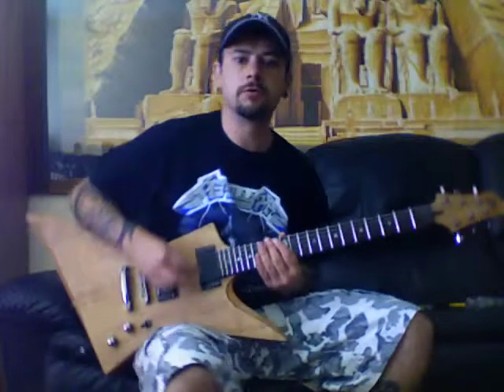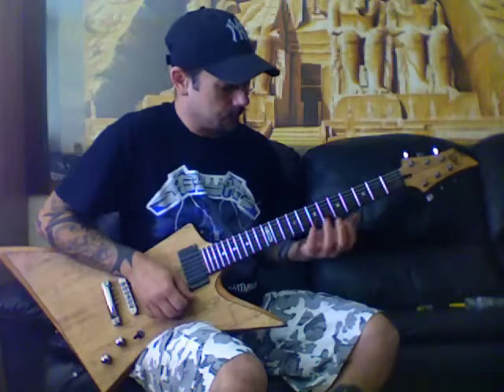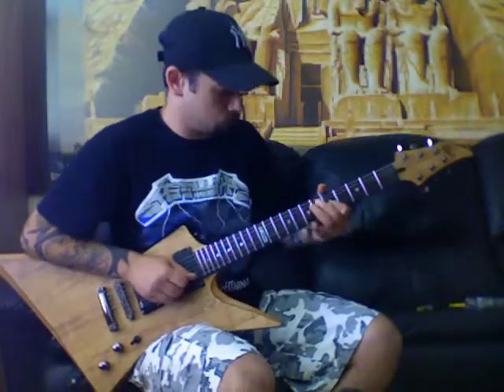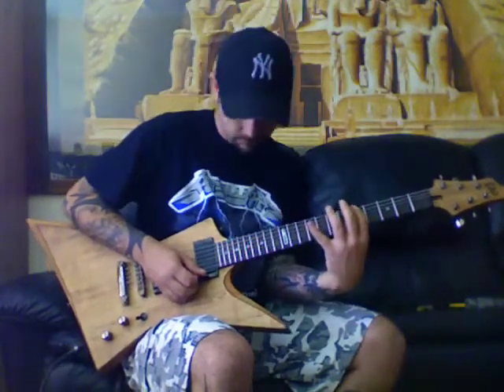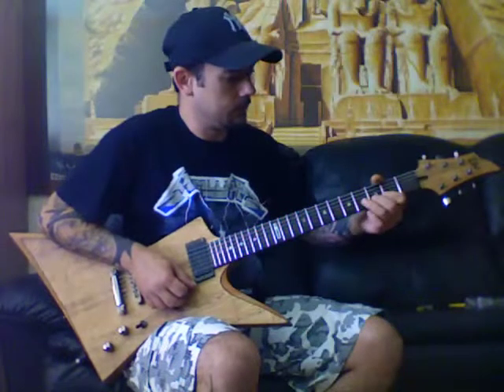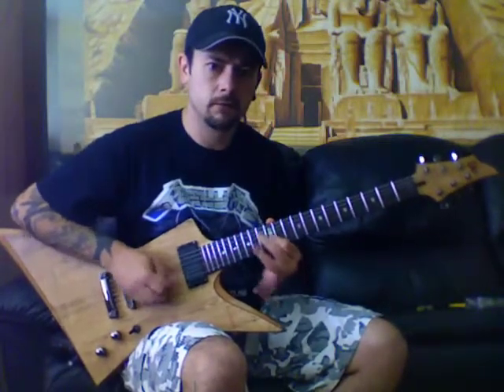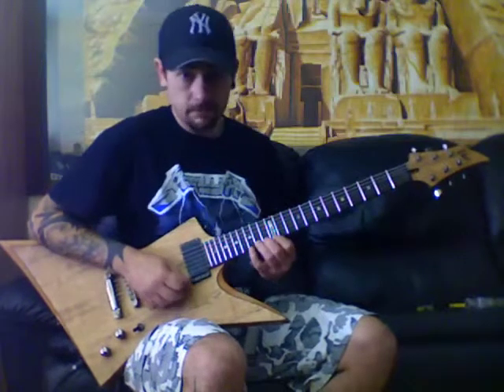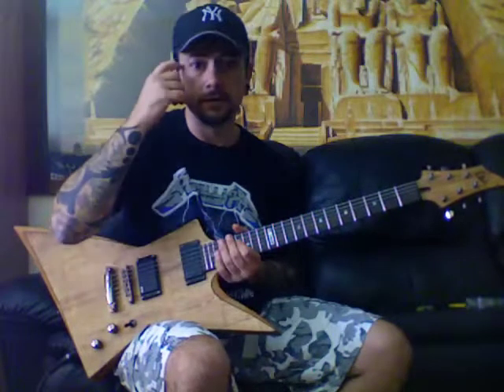String Bending - Guitar Lesson - Minor Pentaonics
Using Vibrato on a String Bend.